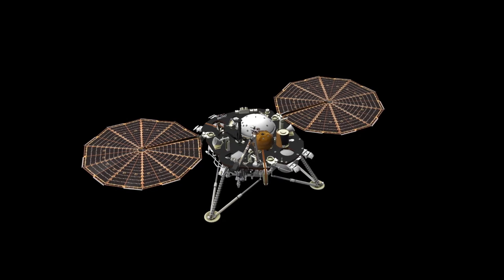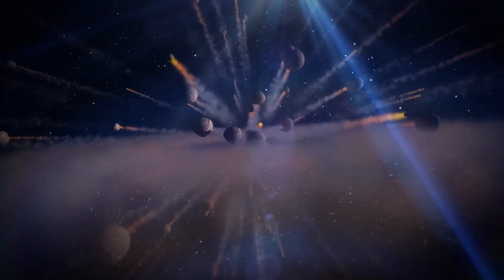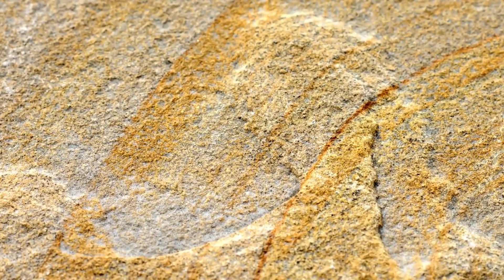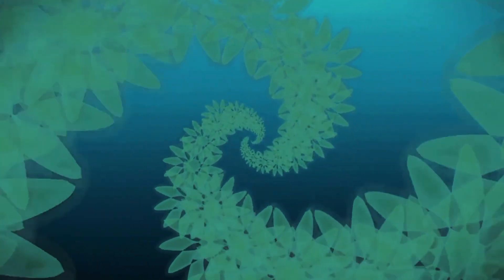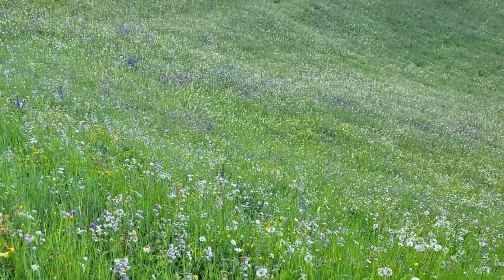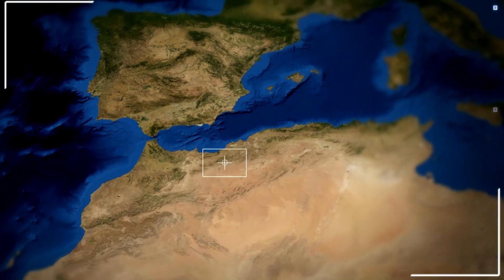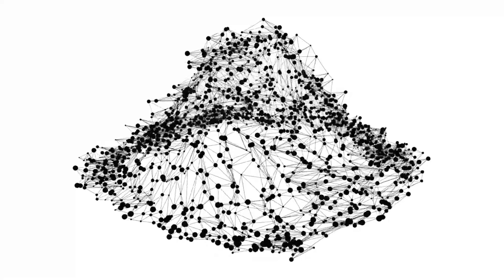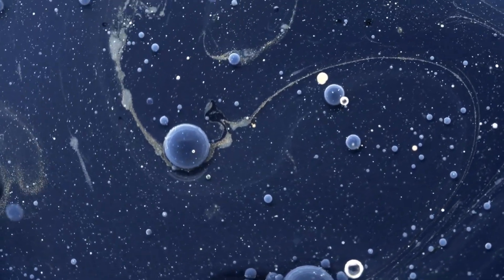James Webb’s Latest Pluto Images Will Leave You Speechless!